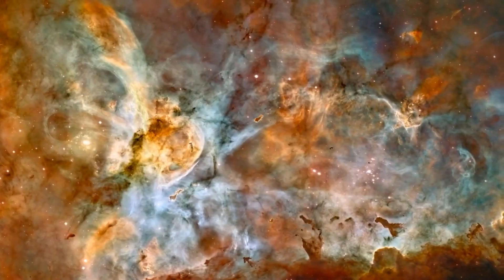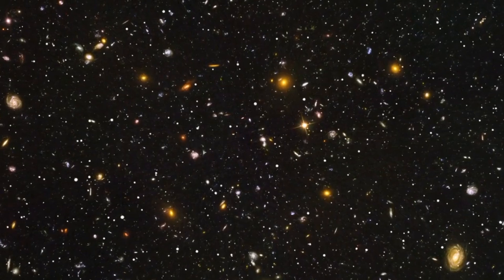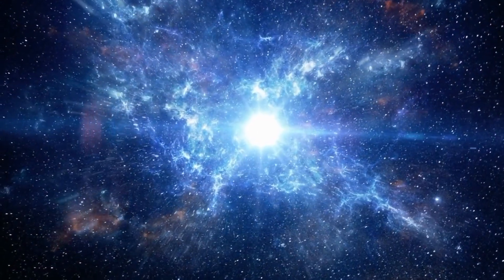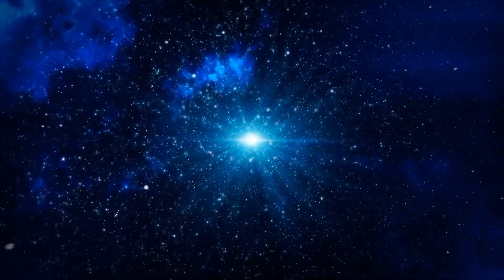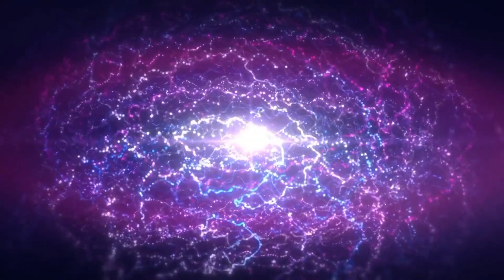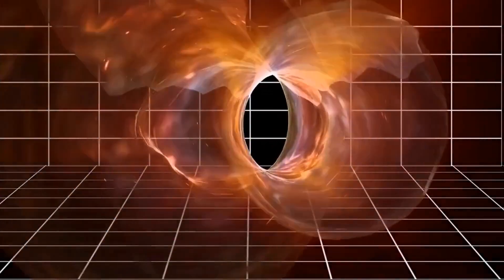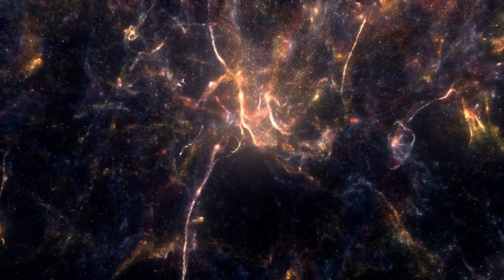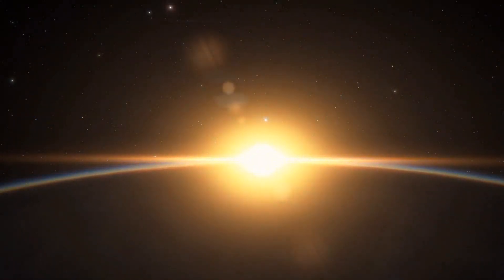The Big Bang Is Over! James Webb Telescope Finds Evidence of Another Universe!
Explore the scientific revolution that propelled the Big Bang Theory into consensus, debunking the Steady State Theory. Learn how the discovery of the Cosmic Microwave Background provided compelling evidence and dismantled alternative explanations, leading to significant advancements in cosmology and astrophysics.